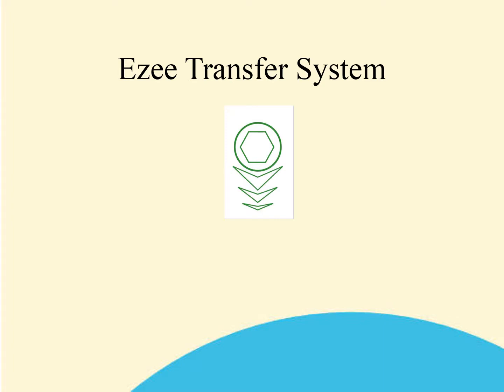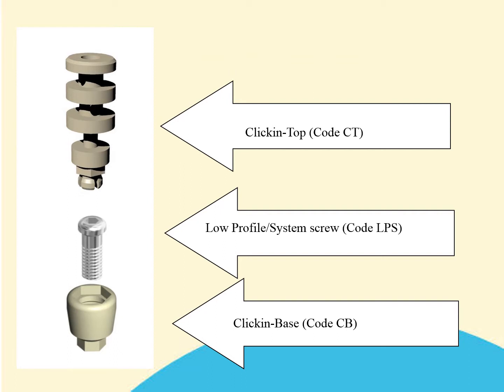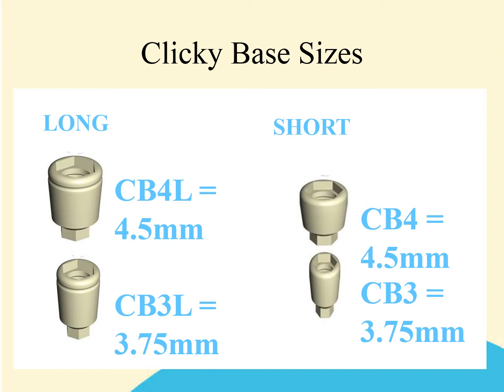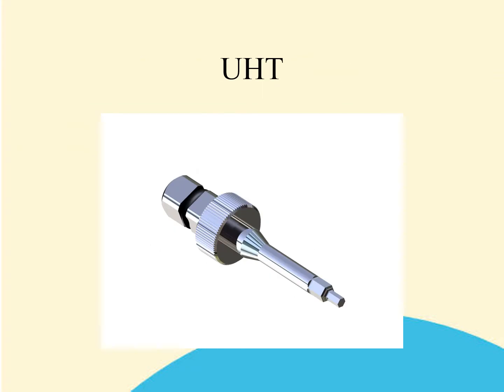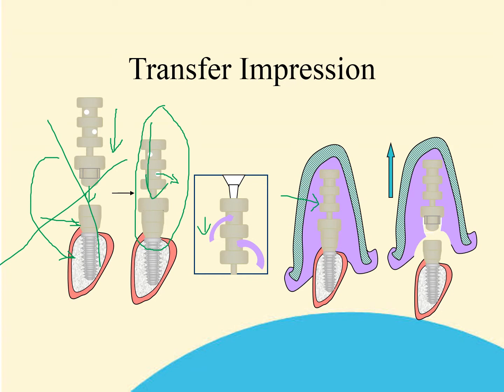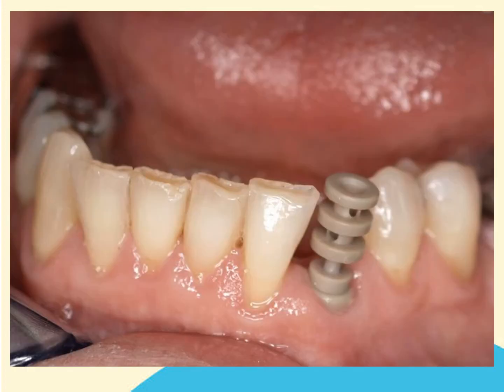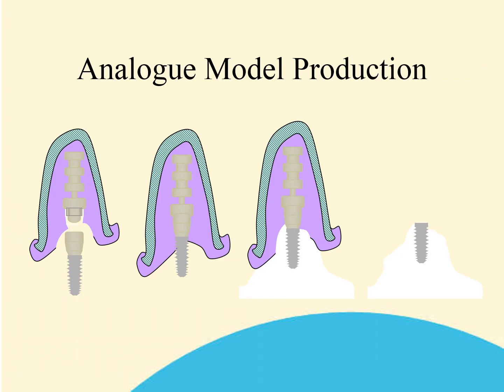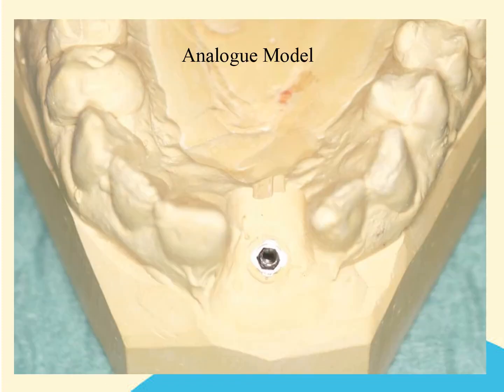Ez Transfer System rev 2019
How to take an implant transfer impression in the Osteo-ti Ezeeplant system